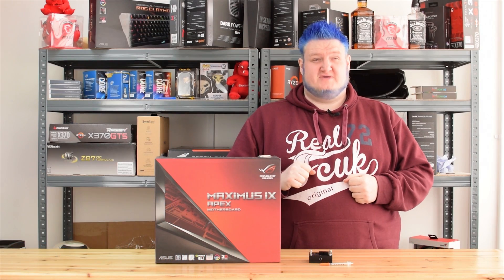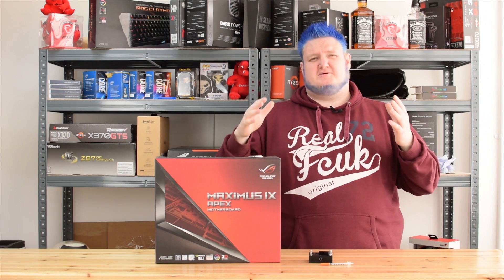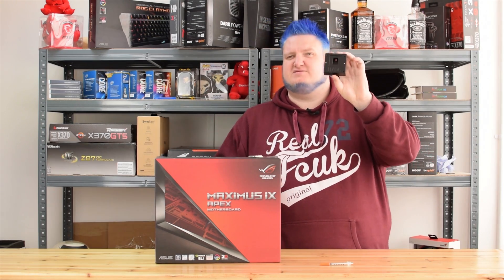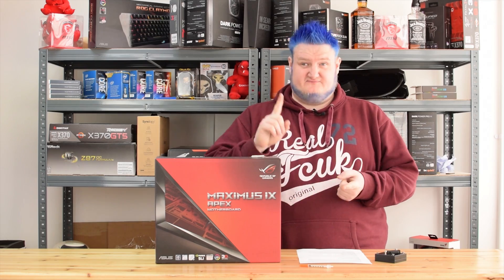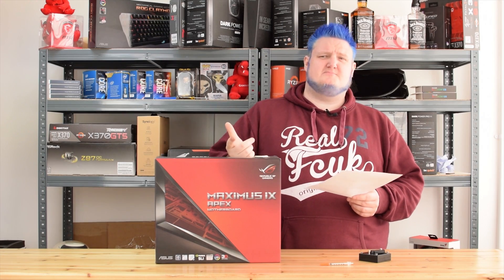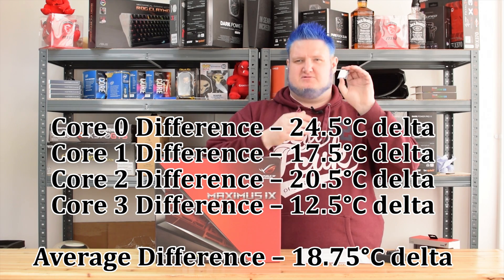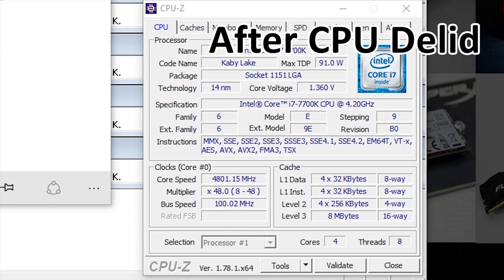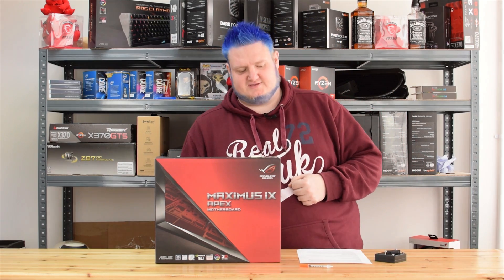Is it Worth Delidding Your CPU? Intel Core i7-7700K Delidded! (Before & After Temps)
Is It Worth Delidding Your CPU? Delidding The i7-7700K (Before & After Temps)

In this video, Gavbon answers the question which is taboo among enthusiasts and a breaker of communities; is it worth delidding your CPU? Armed with the Der8aur Die Lid Mate delidding tool and an Intel Core i7-7700K, the mission statement was clear...does delidding really reduce temperatures and by how much?

CPU used
CLU liquid paste
Noctua paste

Have you delidded your CPU and found similar results, or have you been considering it and haven't quite yet mustered the courage?